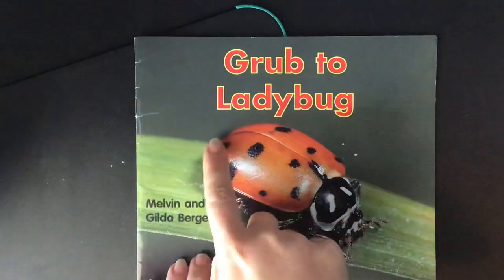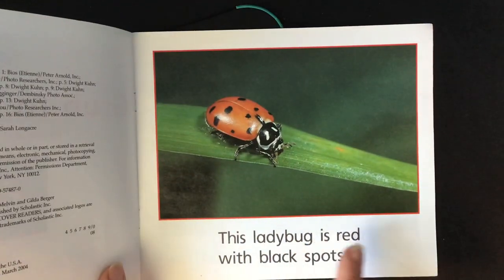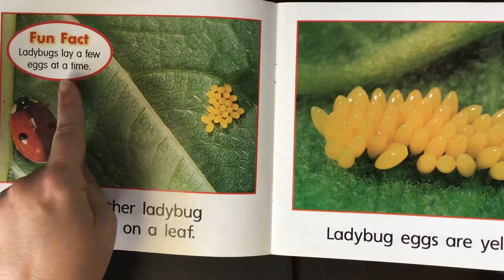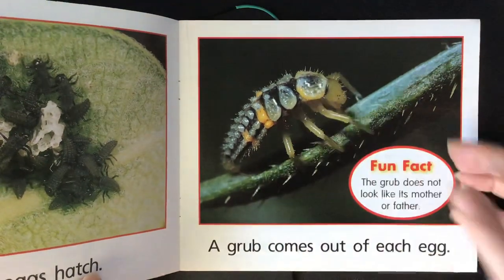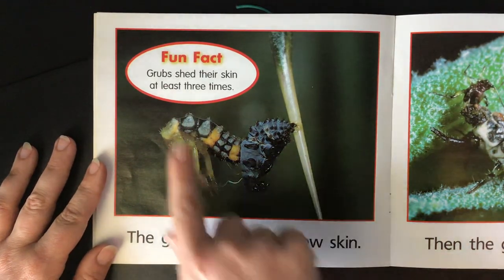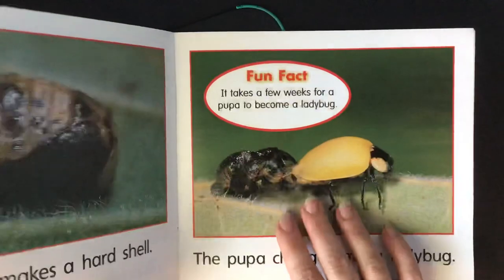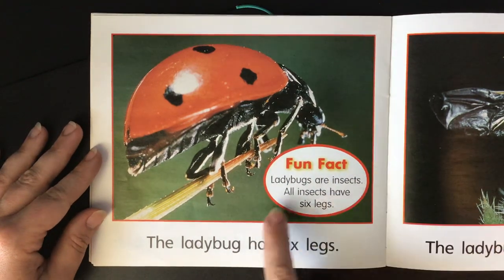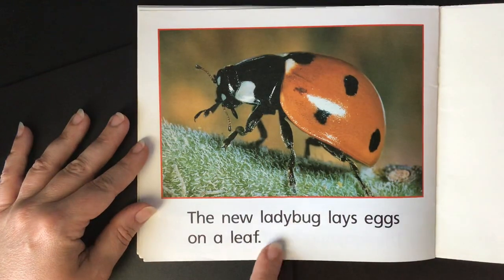Grub to ladybug